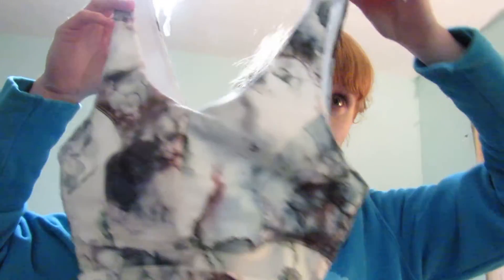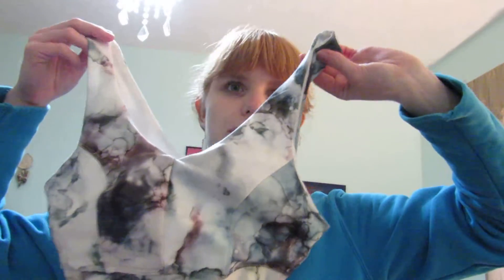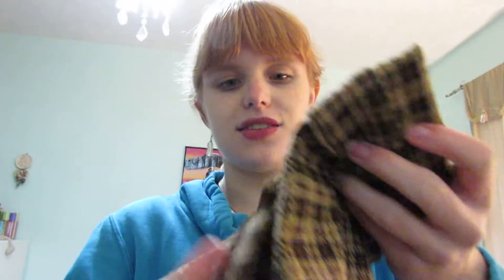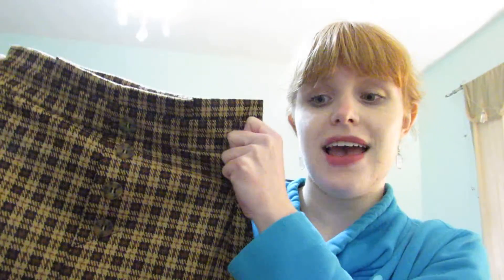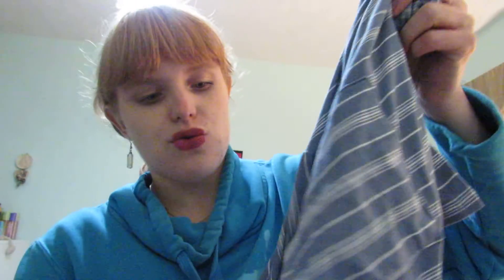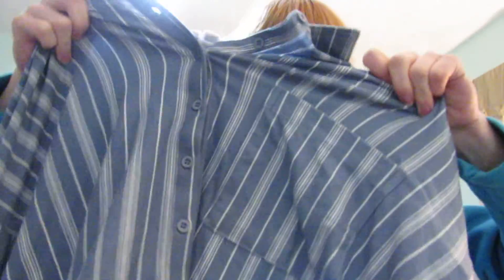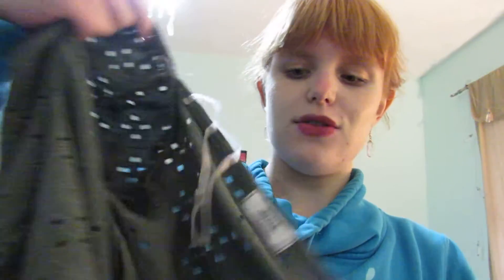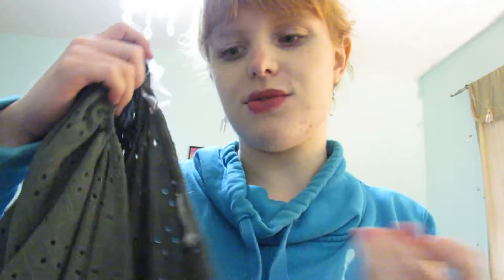Ardene Clothing Haul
Hello Everyone!  Here is a Ardene Clothing Haul